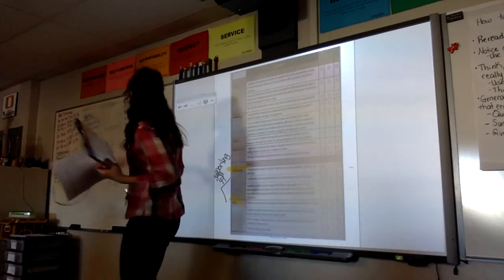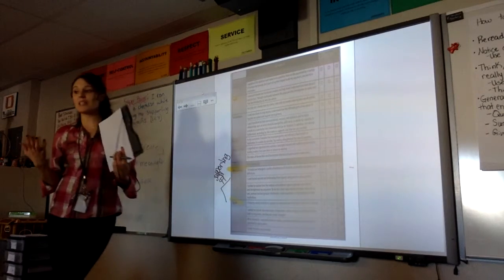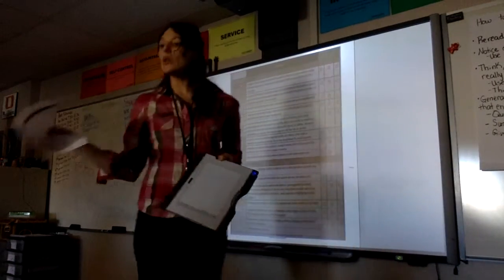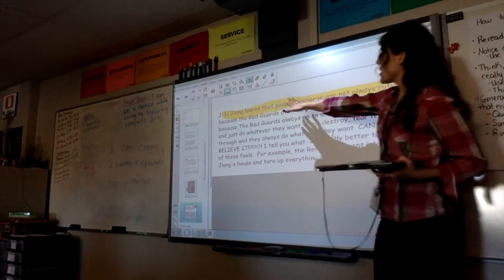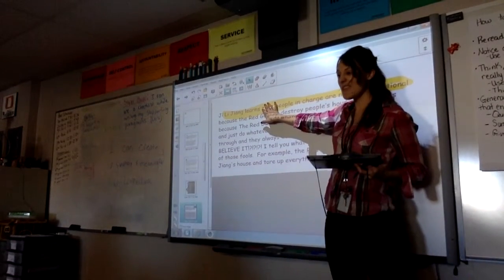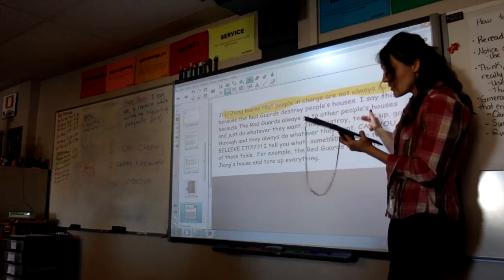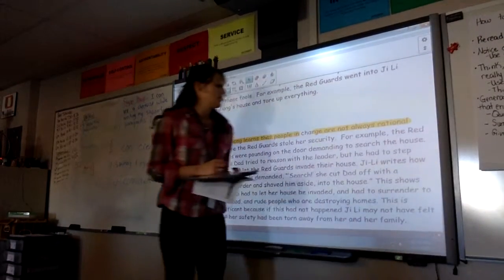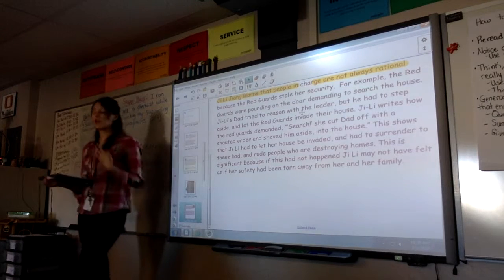Session 9 using a checklist for supporting paragraphs